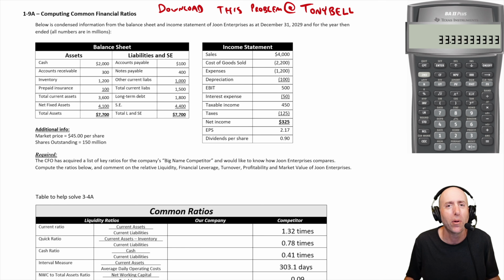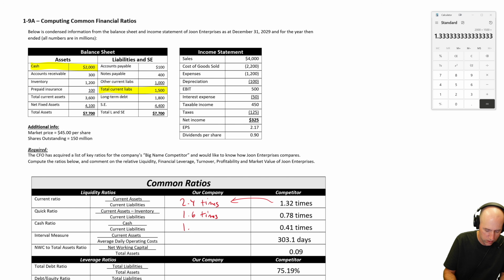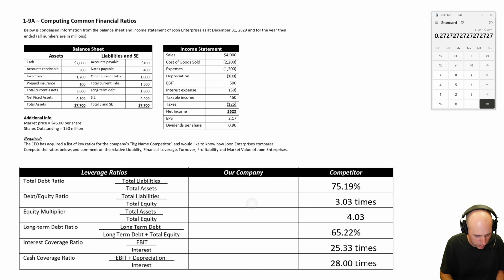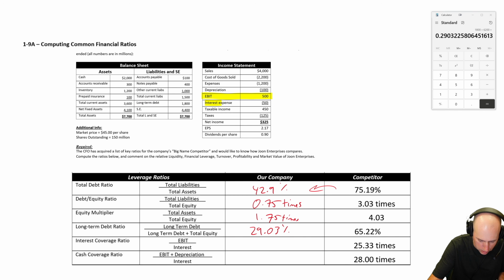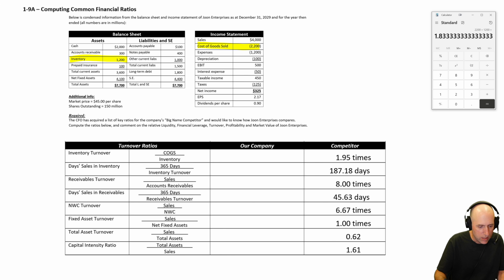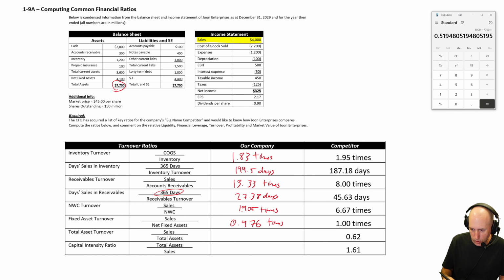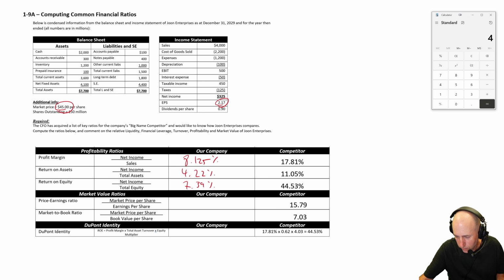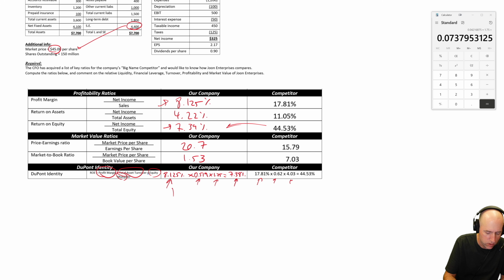FIN 7 Ratios - 25 Sample Ratio Calculations